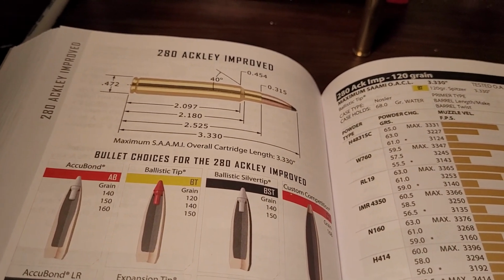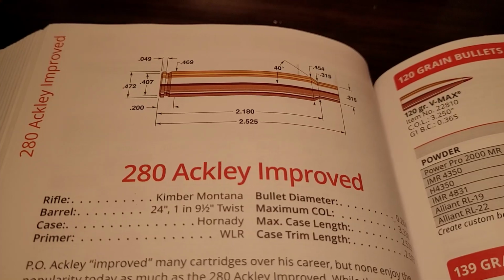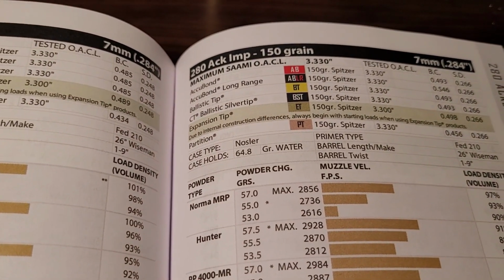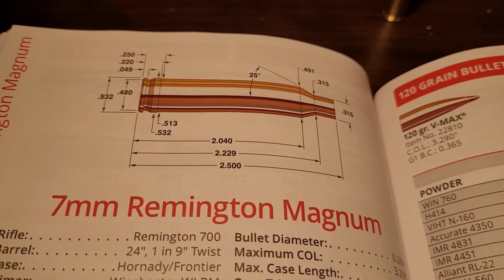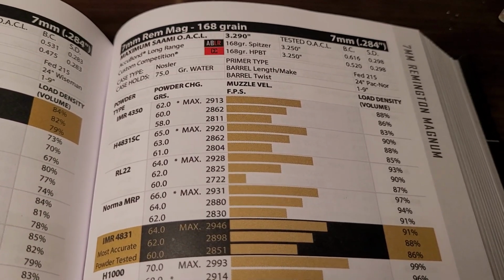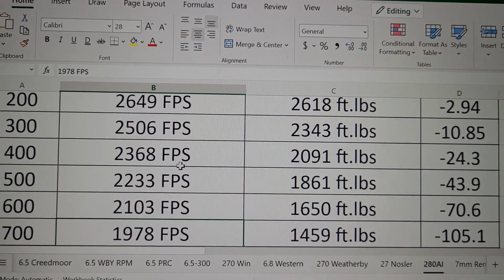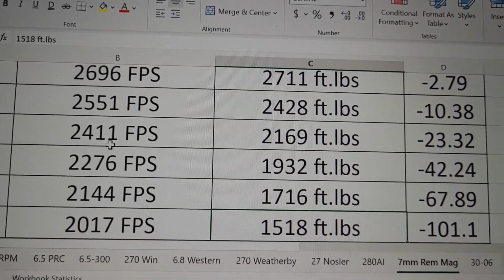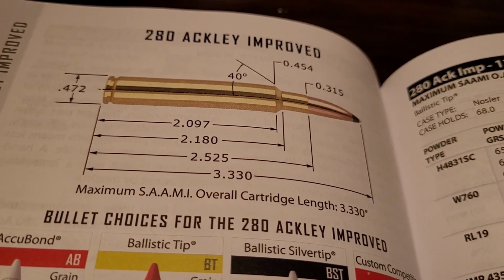280 Ackley Improved vs 7mm Remington Magnum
In this video I compare the 280AI to the 7mm Rem Mag. I go over the history of each cartridge and compare the performance to each other. Hope you enjoy the video!